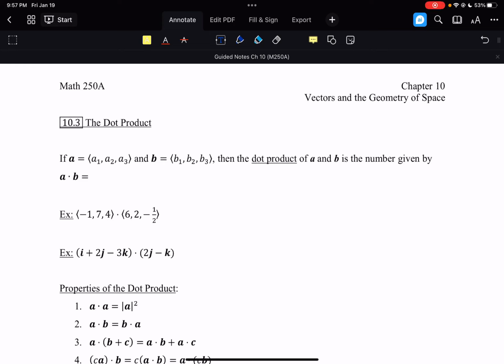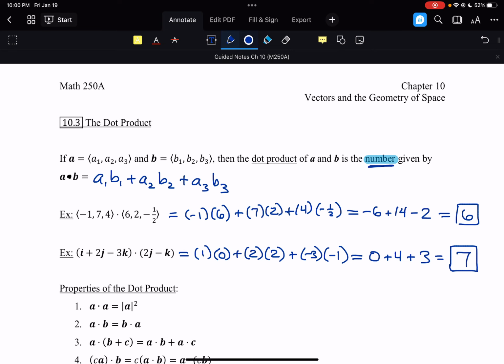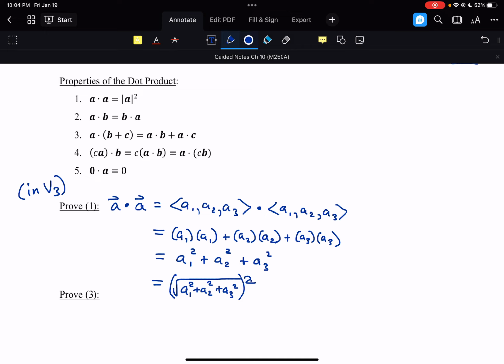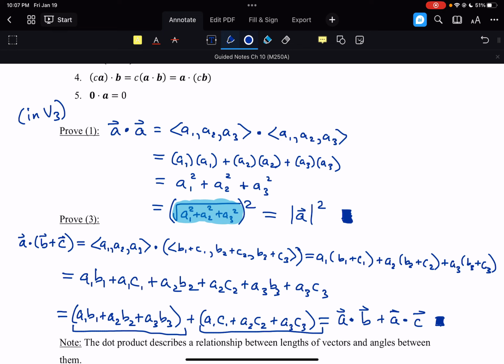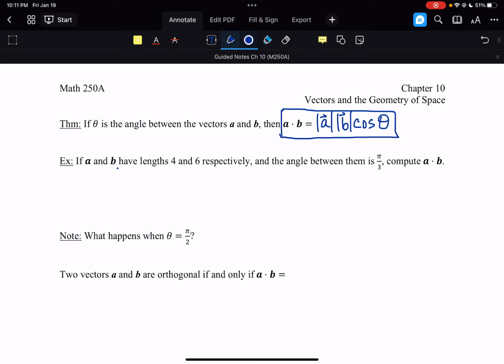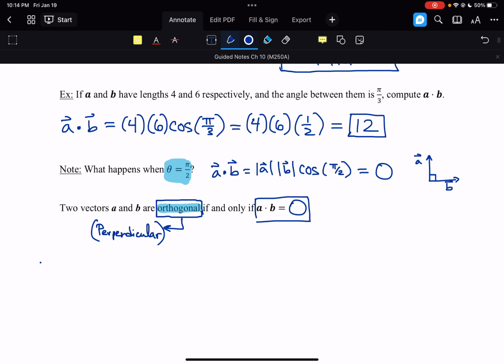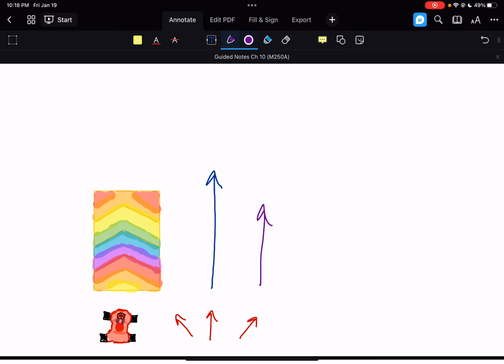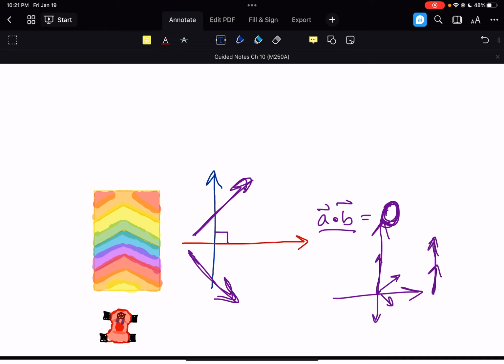Section 10.3 Lecture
Lecture discussing dot products of vectors.